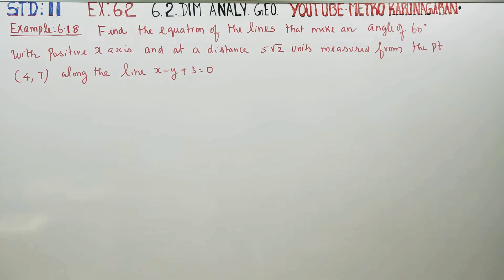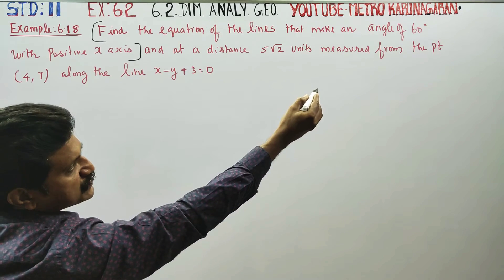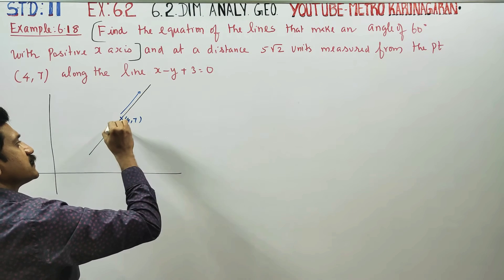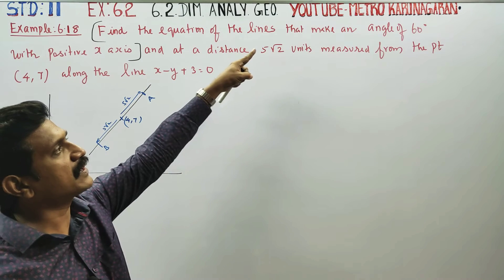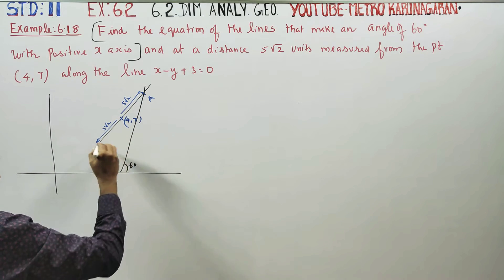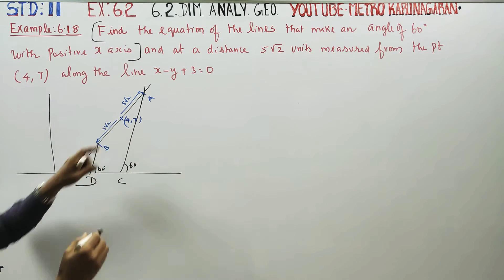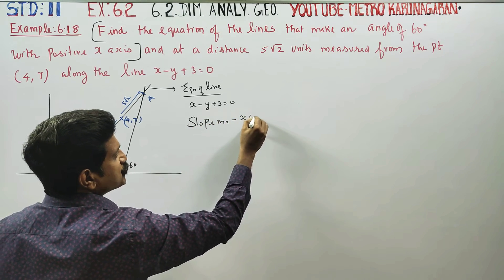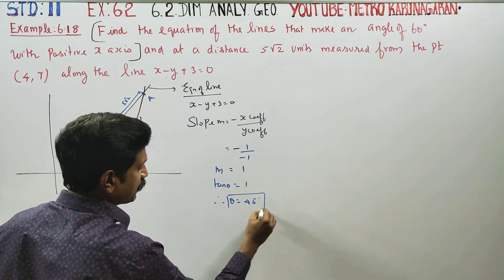11th Std Maths Example 6.18 Find the Equation of line make an angle of 60° with positive x axis